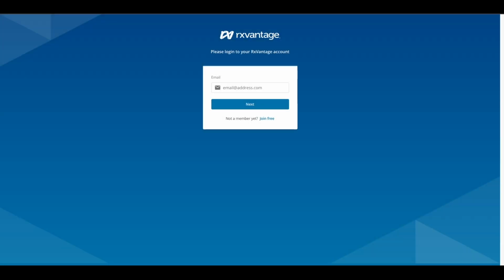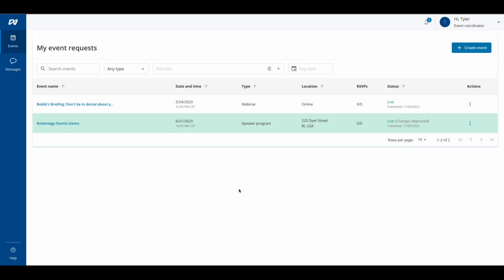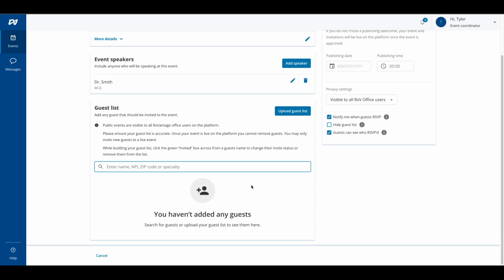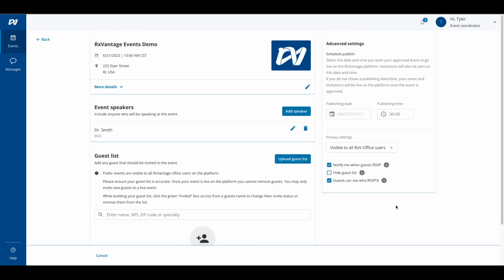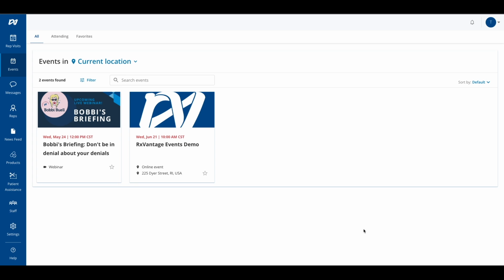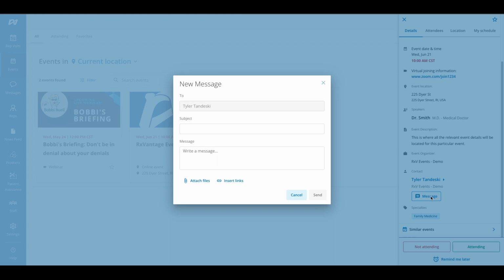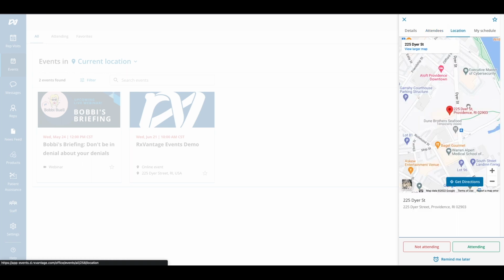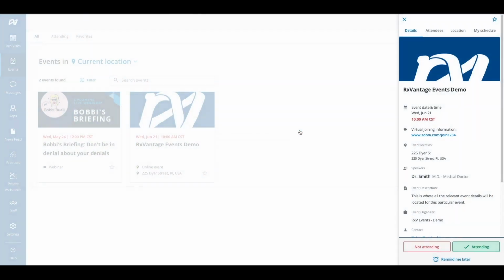RxVantage Events - Tutorial for Event Coordinators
RxVantage is transforming how physicians and their staff receive education about the latest medical breakthroughs and technology directly from the companies that develop them.

Our apps intelligently connect healthcare providers with the precise life sciences experts they need when they need it, in a manner that seamlessly fits into their workflow. As a result, medical practices can keep physicians and staff up to date on the latest medical technology without wasting valuable time coordinating these educational visits.

RxVantage has powered over 5,000,000 educational exchanges between healthcare providers, staff, and life science experts. Our free platform has helped medical practices access more targeted education, benefiting patients.